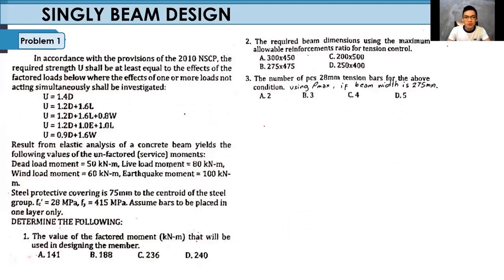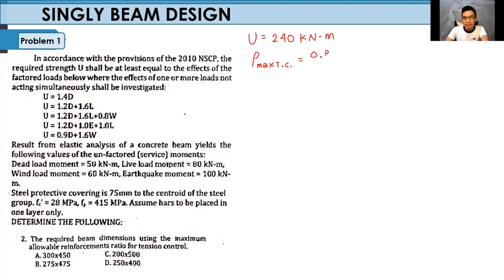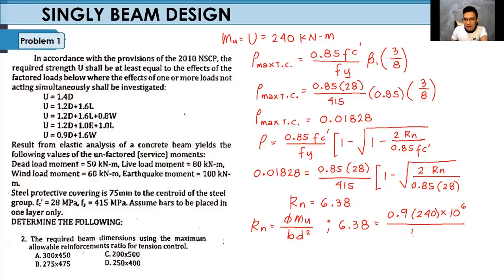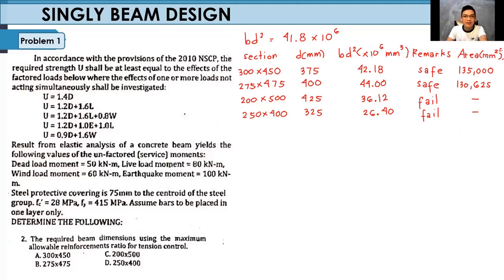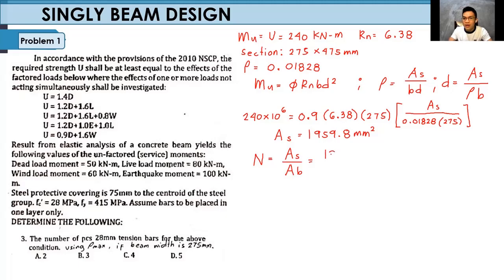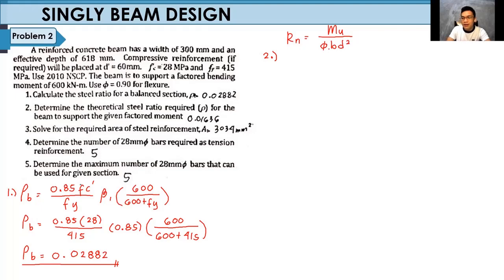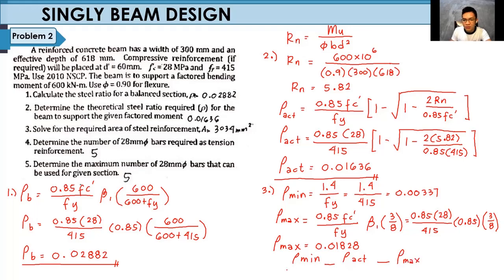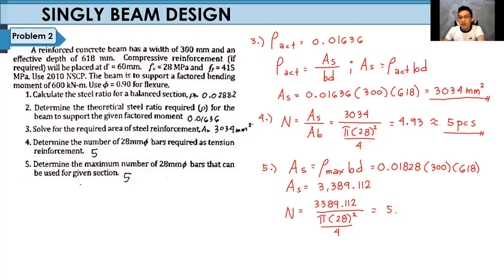SINGLY REINFORCED BEAM DESIGN - Examples